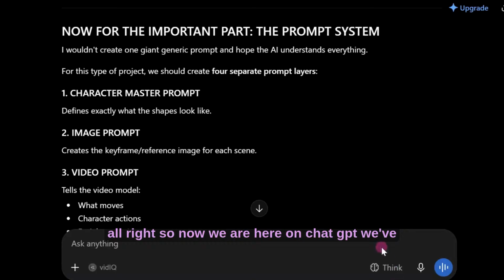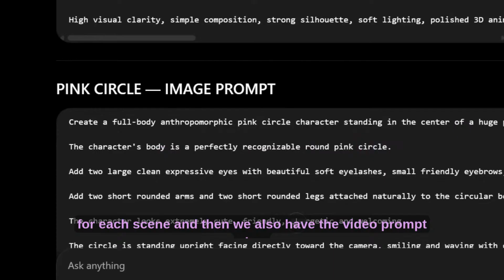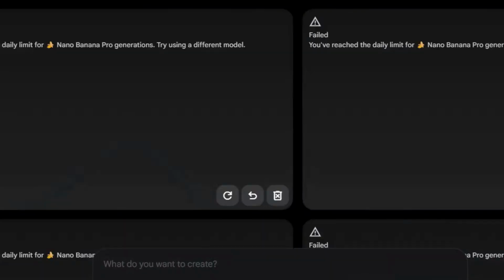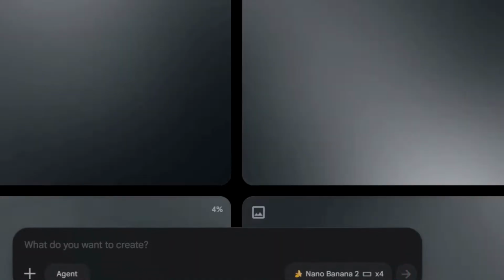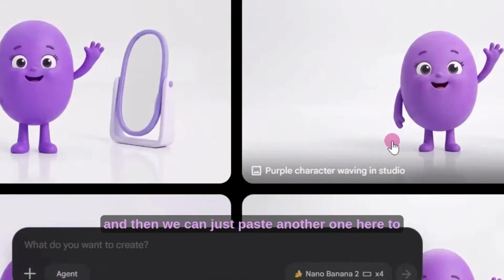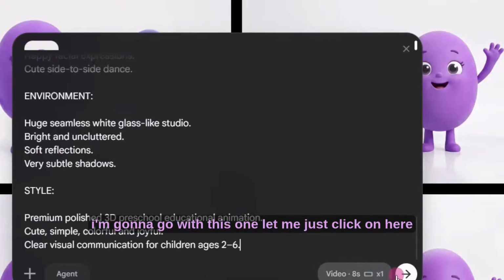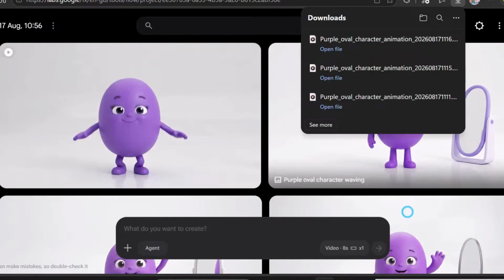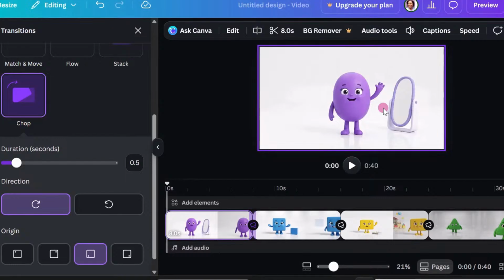How I Created an Educational Video With AI | Full AI Video Tutorial + Master Prompt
Create an Educational Video With AI — Full Tutorial

Have you ever wondered if you can create a complete educational video with AI without being a professional animator or video editor?

In this tutorial, I'll show you how I created an educational video using AI — from the initial idea and master prompt to the characters, scenes, animation, and final video.

You don't need to be an animator or have advanced video-editing skills to follow along.

I'll walk you through the process step by step so you can see how different AI tools for video creation can be used together to create engaging educational content.

In this tutorial, you'll learn:

How to create an educational video with AI
How to use a master prompt for an AI video project
How to create consistent characters
How to create scenes for an educational video
How to turn AI-generated images into animation
How to structure an AI educational video
How to put everything together into a final video
How you can use the same workflow for your own projects

And don't worry — I'm also giving you the exact master prompt I used for this project.

I'll show you where to get the prompt in this video, and I've also included it in the pinned comment so you can access it and use it for your own project.

If you're interested in AI video creation, educational content, AI animation, children's educational videos, or creating videos with AI, this tutorial is for you.

Watch until the end so you don't miss the master prompt and the complete workflow.